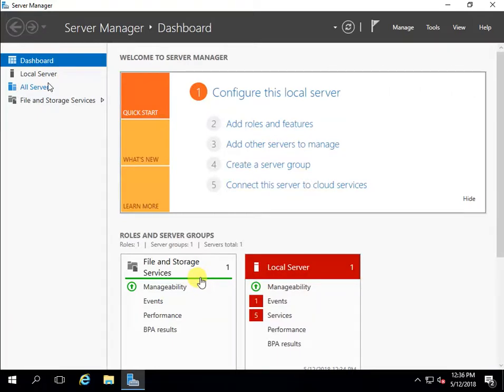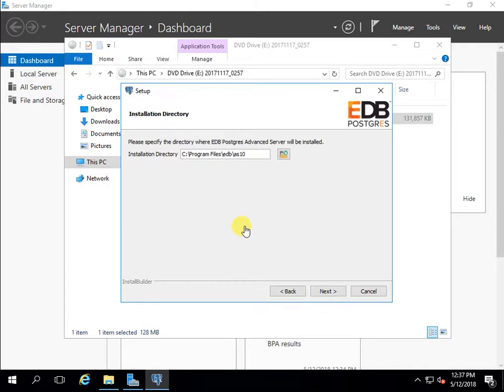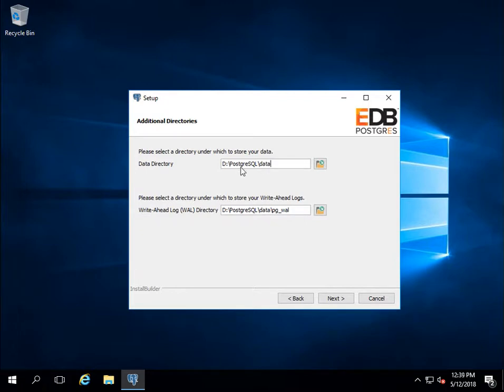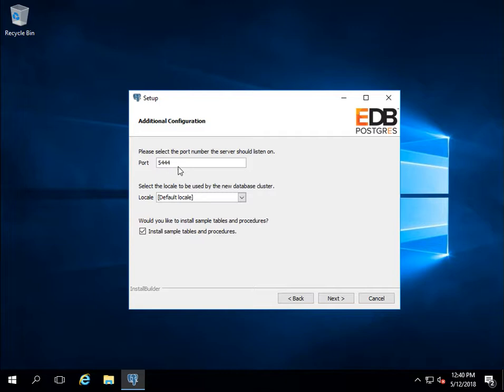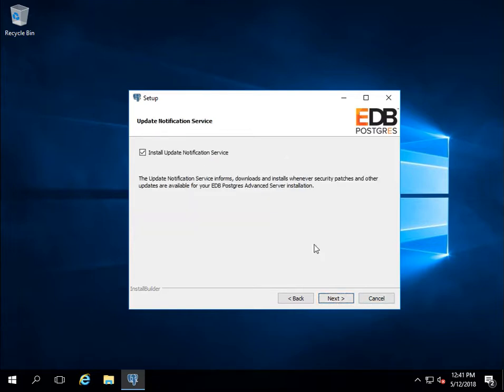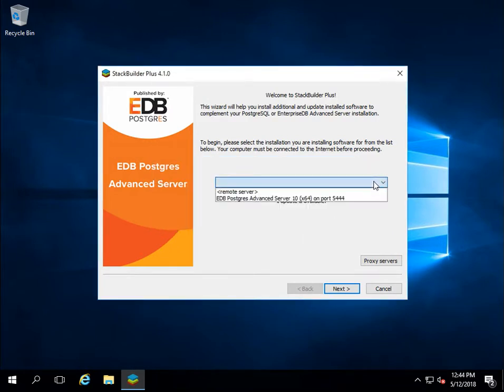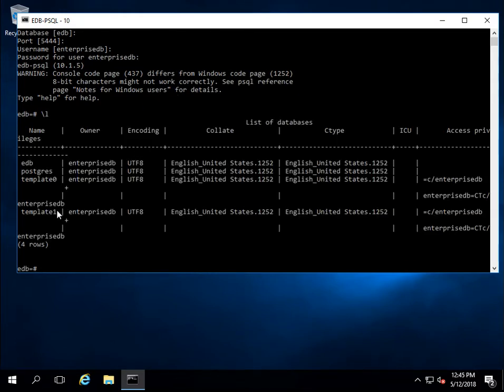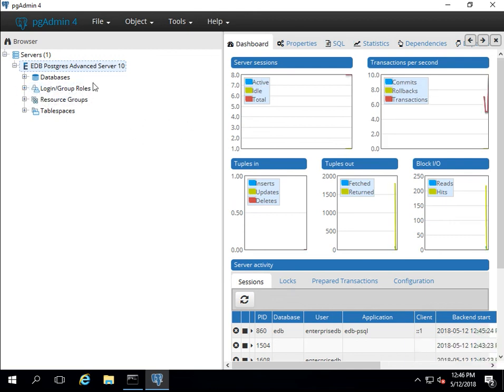Installation of EDB PostgreSQL Advanced Server PPAS 10 on Windows Server